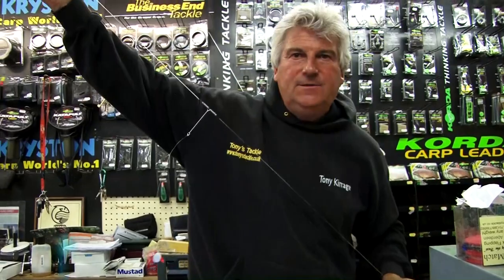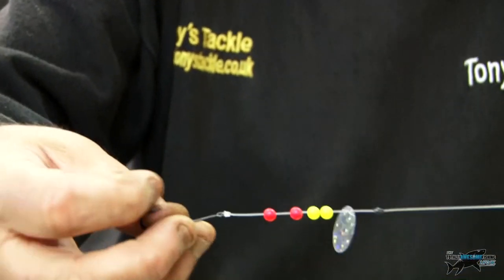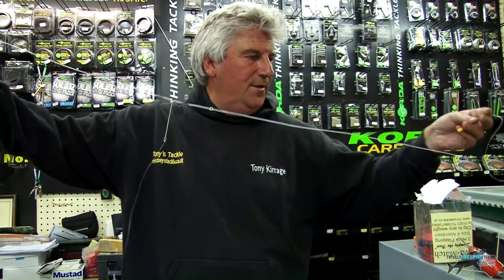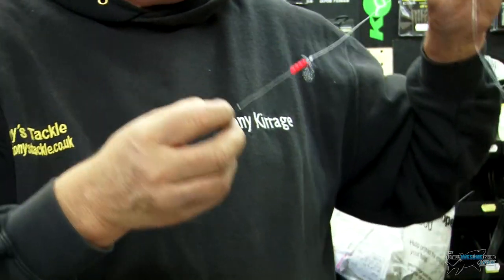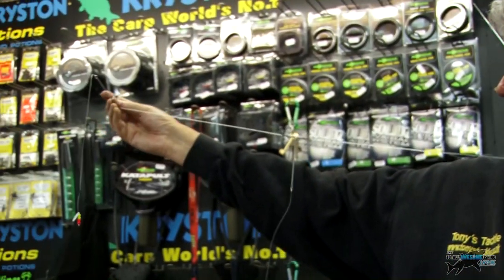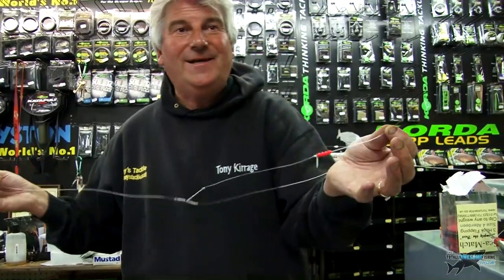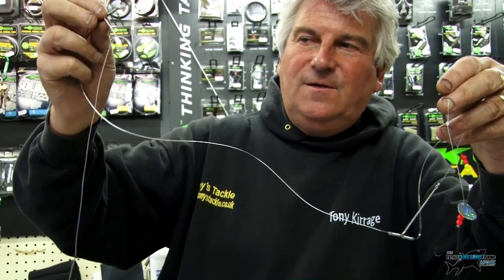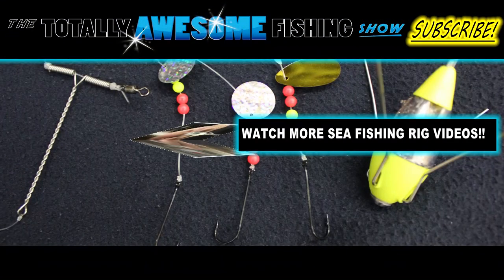Sea Fishing Rigs - THE ATTRACTOR RIG - TAFishing Show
The Totally Awesome Fishing Show presents - The Attractor Rig! A pretty awesome sea fishing rigs, that can be used with small hooks which would be a great beginners sea fishing rig to help you catch more fish! The rig is explained by Tony Kirrage who is an expert at Sea Fishing and he sells these rigs ready-made in his tackle shop Tony's Tackle down in Eastbourne.

▬▬▬▬▬▬▬ SOCIAL MEDIA ▬▬▬▬▬▬▬

▬▬▬▬▬▬▬ ABOUT TAFISHING ▬▬▬▬▬▬▬

▬▬▬▬▬▬▬ TAOUTDOORS ▬▬▬▬▬▬▬